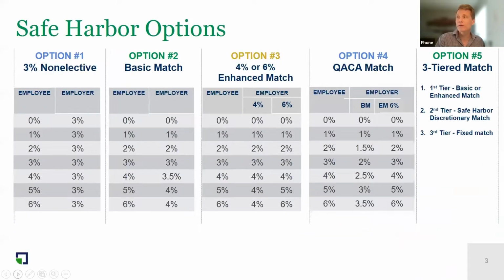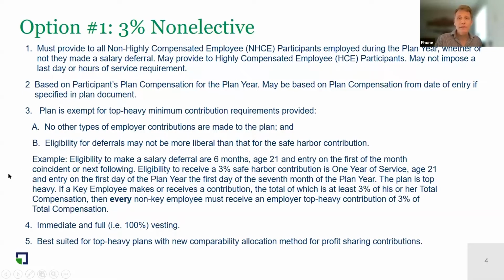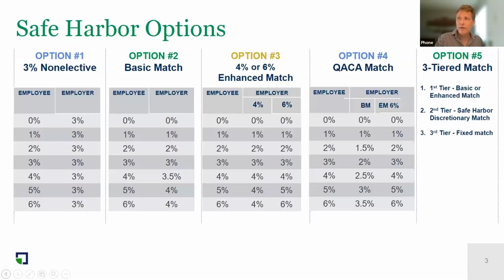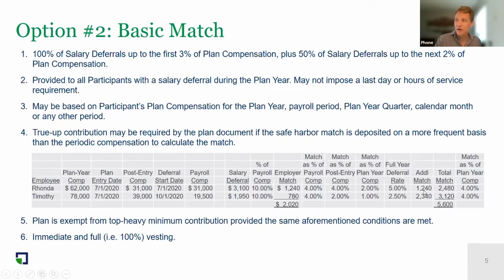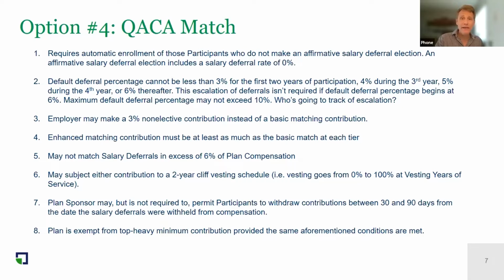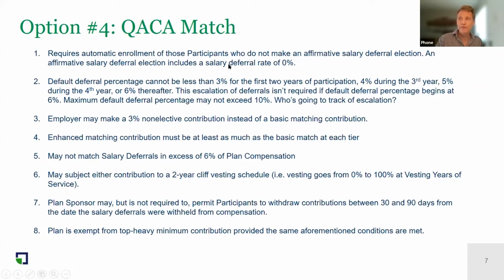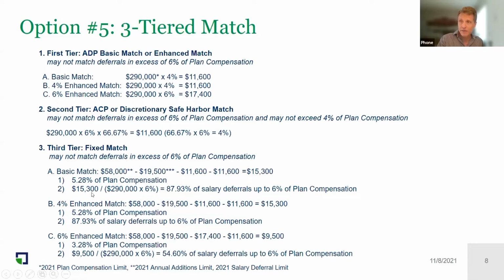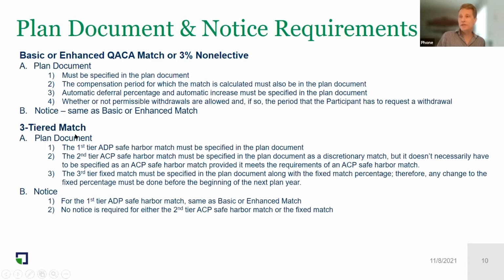2021 401(k) Class Plan Sponsor Day 1: 401(k)Basics - Safe Harbor Plans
Safe harbor plans help employers avoid most annual compliance tests and allow Highly Compensated Employees (HCEs) save up to the IRS annual limit each year. We’ll also cover the different contributions options: Basic Match, non-elective match and auto-enroll options.